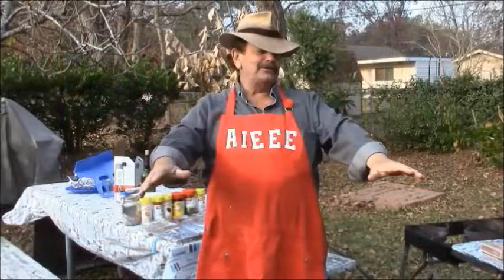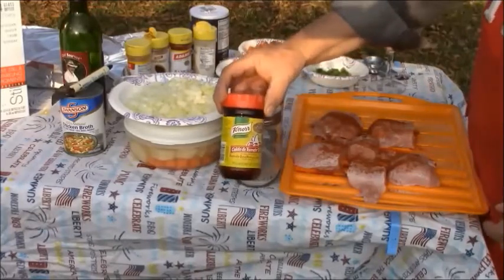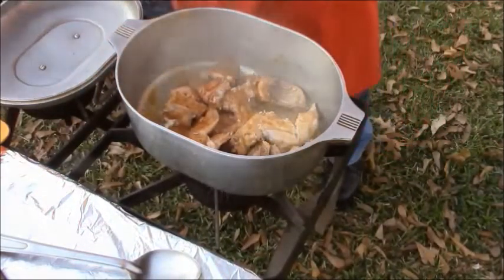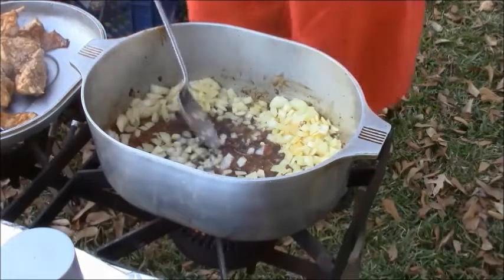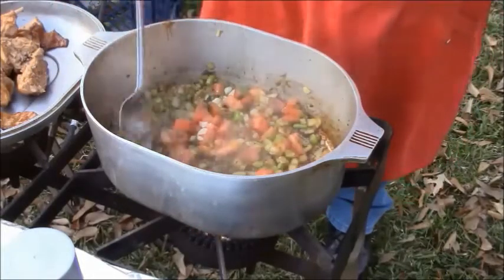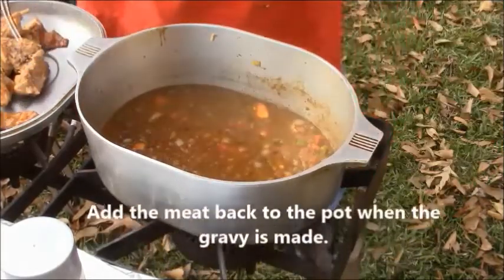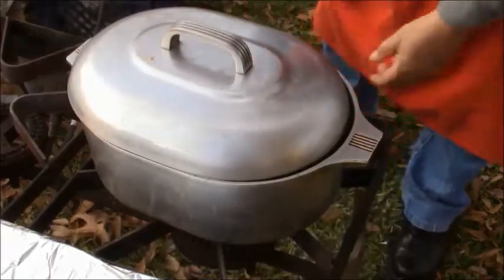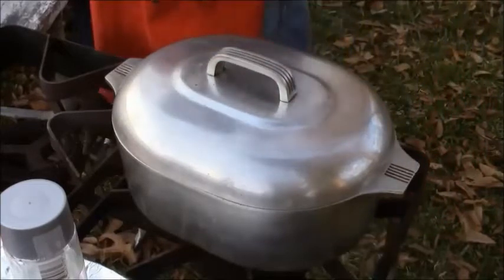Cajun Bayouman's Rabbit Stew On The Bayou..Shorter Version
My friends join me as I remade my rabbit stew video to to capture the basic recipe and cooking procedures. The rabbit may be replaced with other wild game such as nutria or raccoon.  Enjoy!